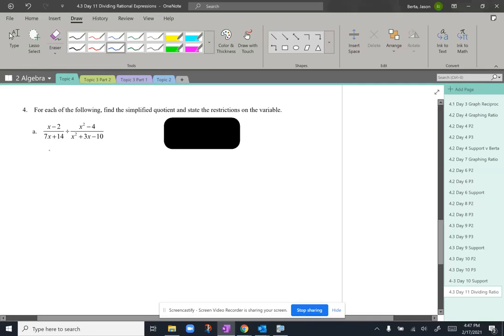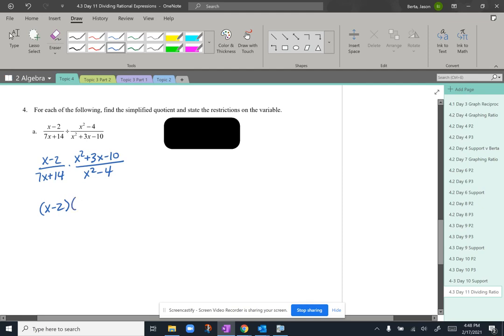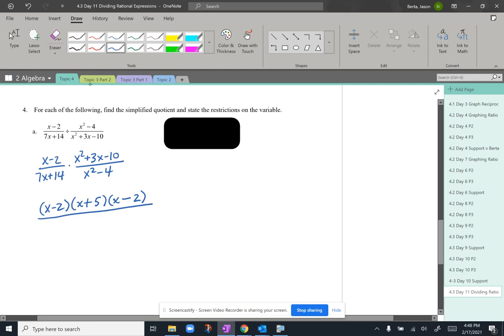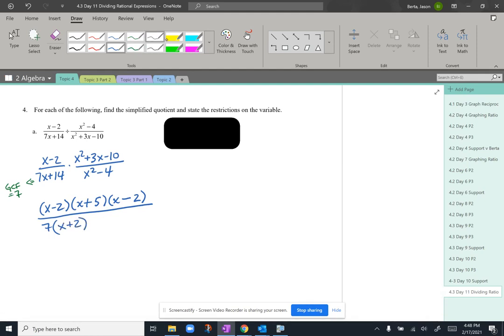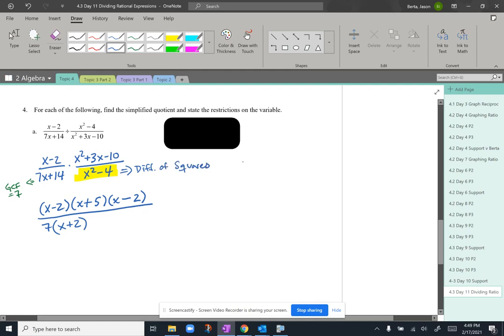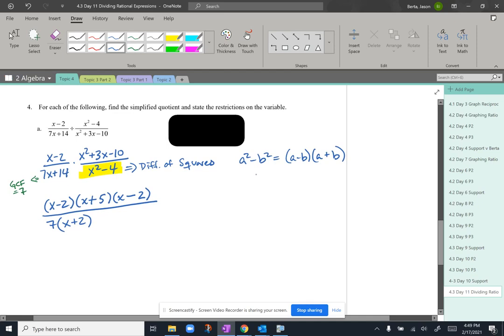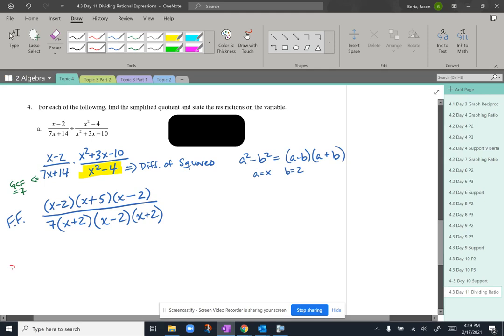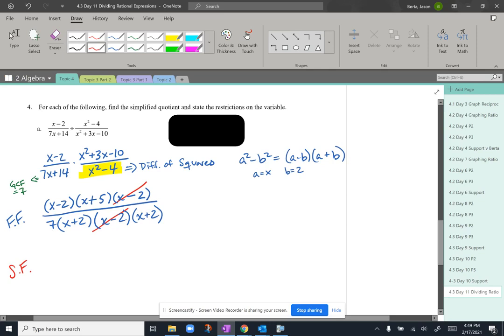4-3 Day 11 Prob 4a